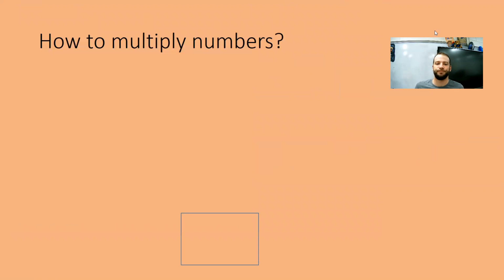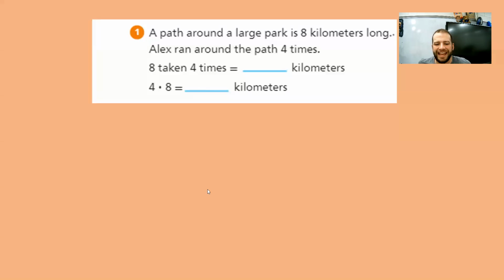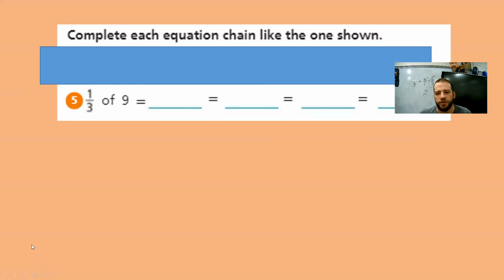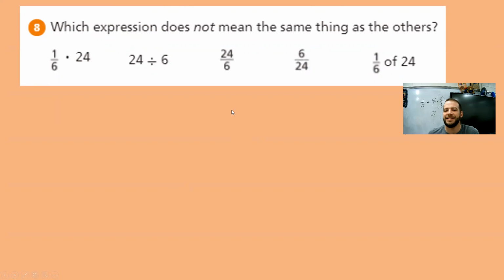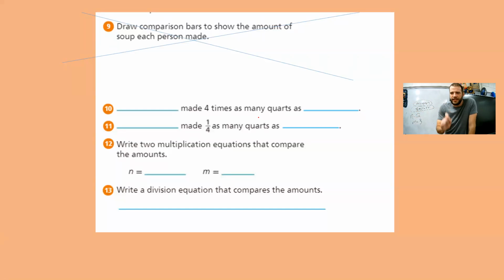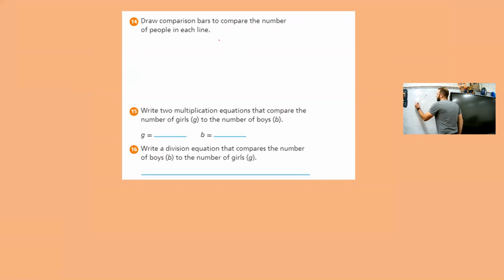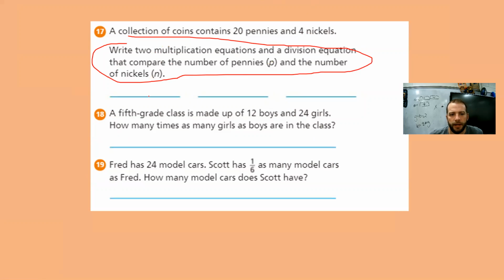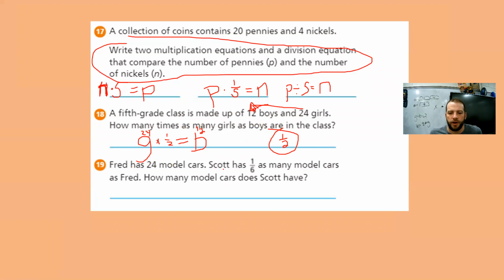Unit 3 Lesson #1 Multiplying Fractions